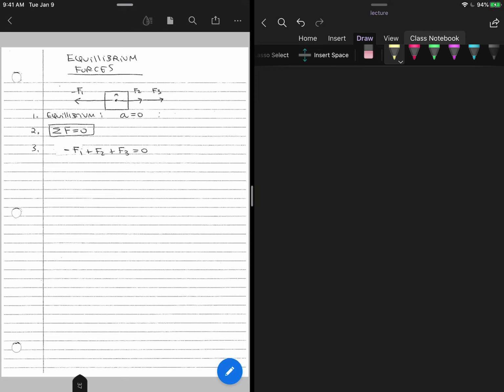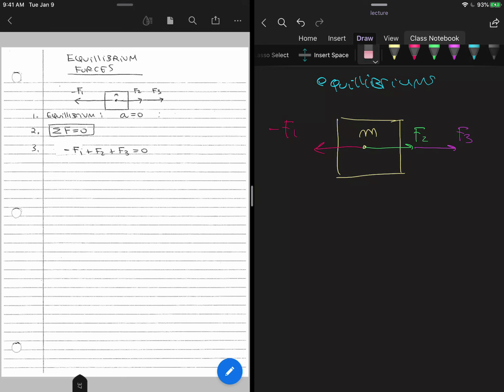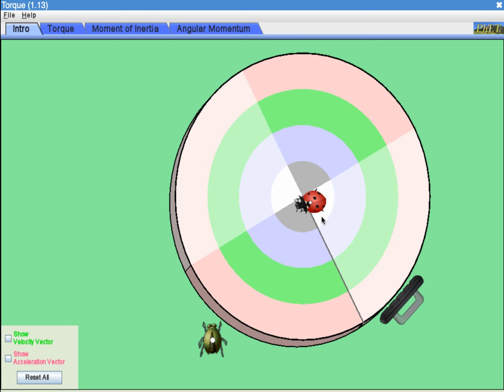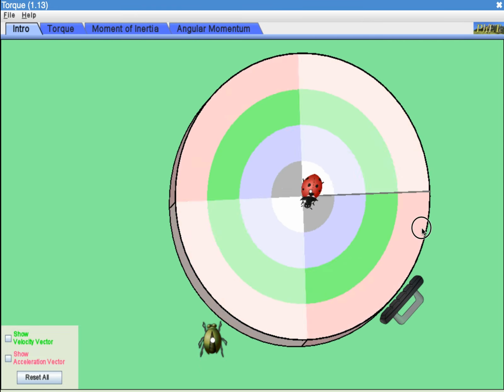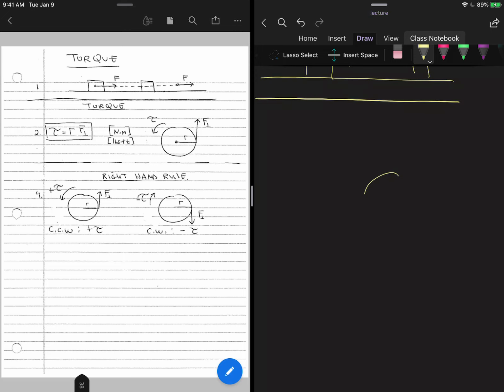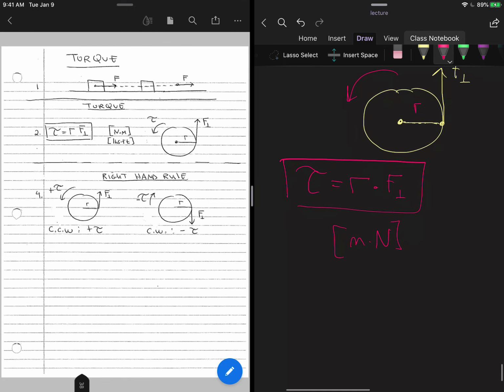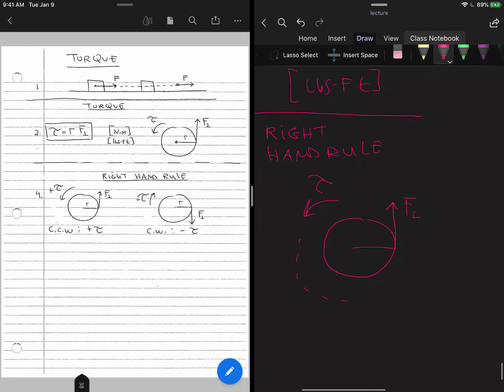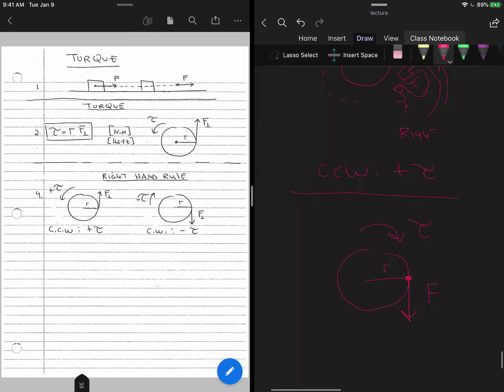PHY 1001 CH7 2